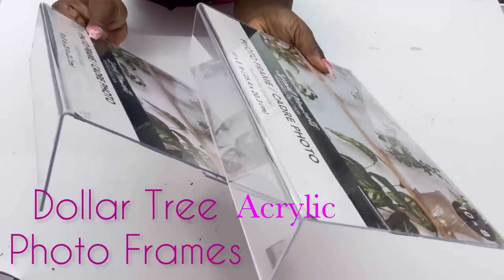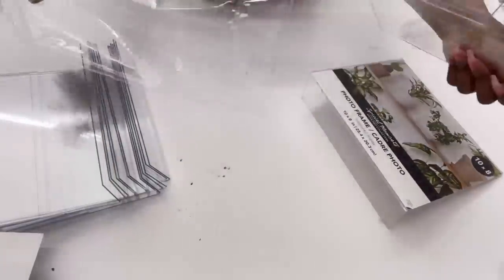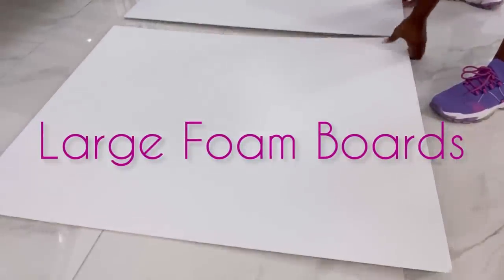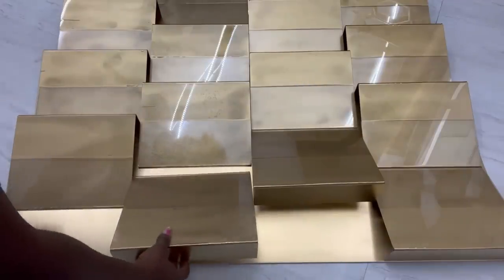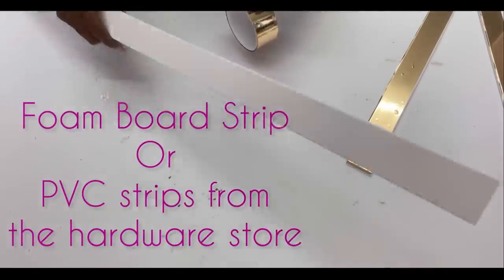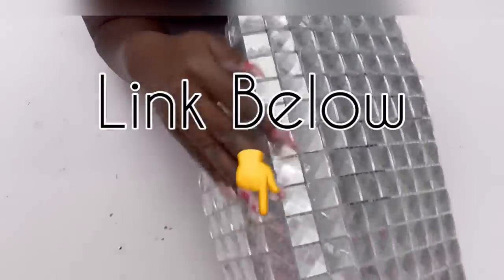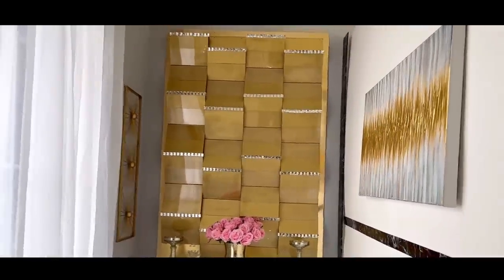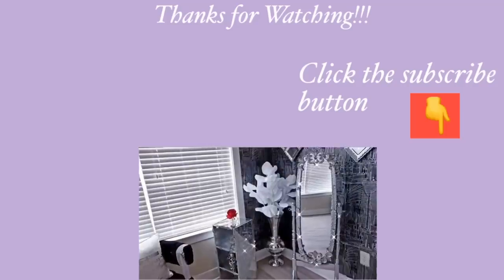UNBELIEVABLE 3D DOLLAR TREE Wall! Acrylic Frames! 3D DIY WALL DECORATING IDEA!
Brand New Double Fold DOLLAR TREE 3D Walls Using These! DIY WALL DECORATING IDEA!

HERE ARE THE ITEMS USED:
Dollar Tree photo frames
Foam Boards
MIRROR TILES
Gold Tape: ordinary
Gold Tape: perfect
Gold Spray paint:

yoduvh_diy